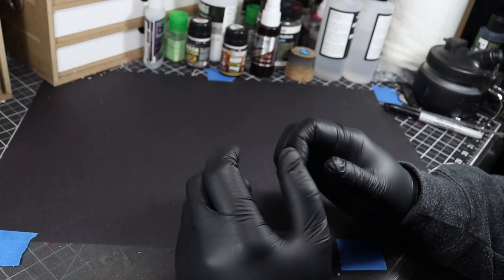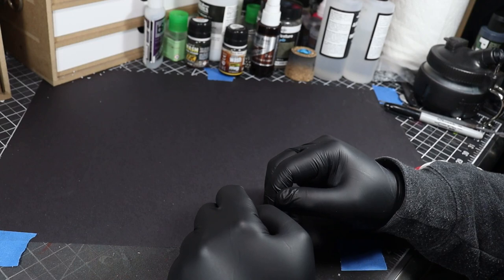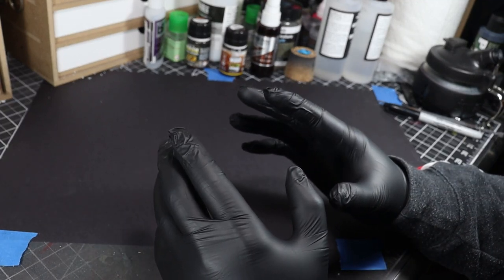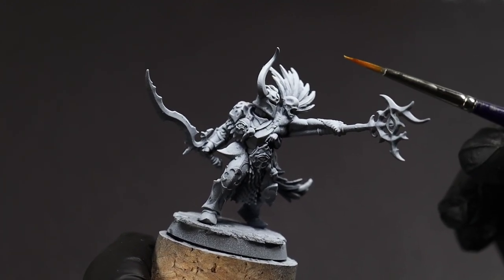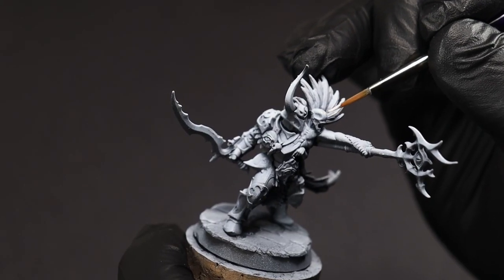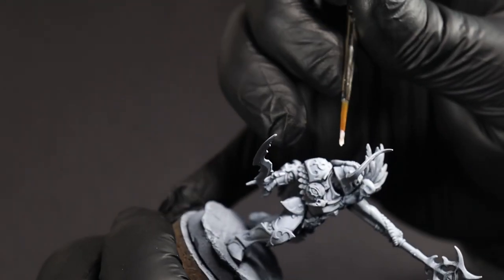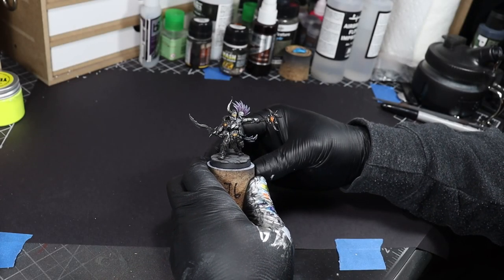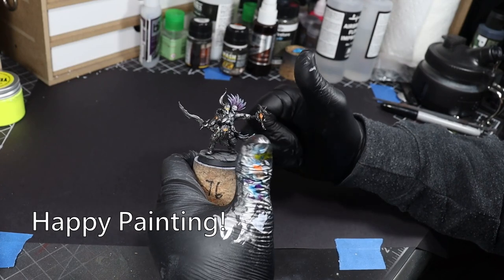3 Tips for Painting Hero and Champion Miniatures for Warhammer | Age of Sigmar | Galletian Champions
Small heroes are a mainstay of miniature armies, so here are 3 tips to make yours stand out. Whether they're a unit leader, a lieutenant, or even a valiant Galletian Champion, these miniatures tend to warrant a bit more effort than a standard infantry piece, while not being quite so much of a project as a centerpiece monster or vehicle model.